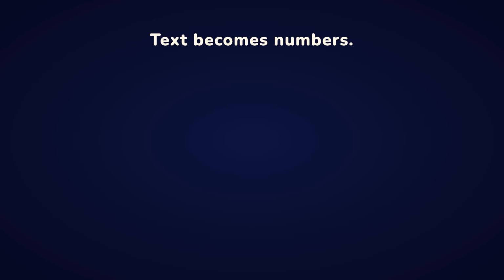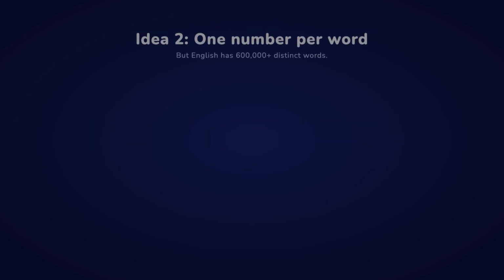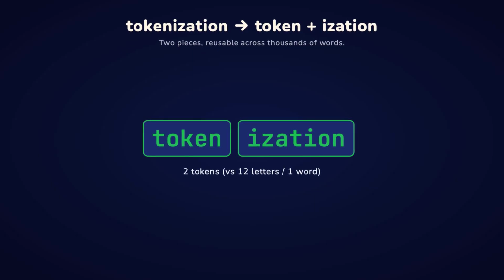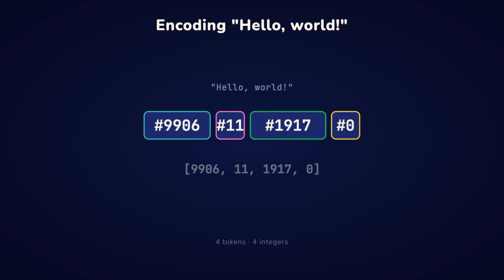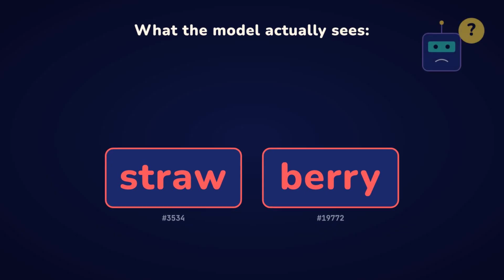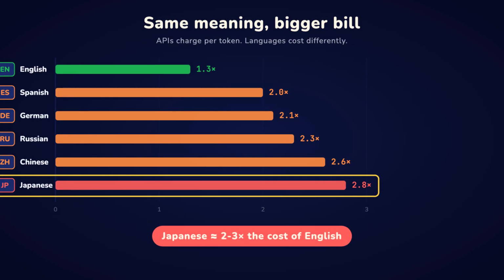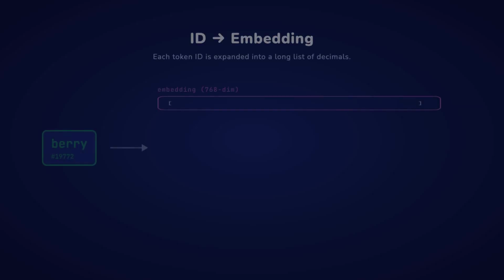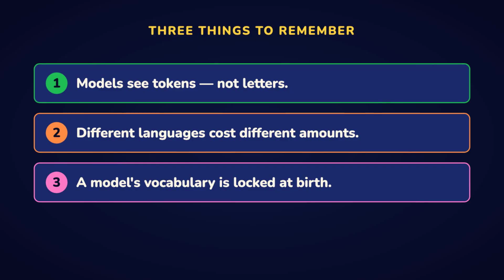Quick intro to Tokenization in LLMs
In this video I explain how tokenization works in LLMs.